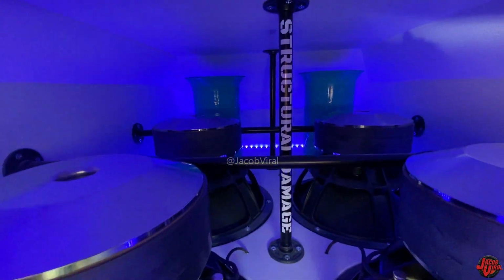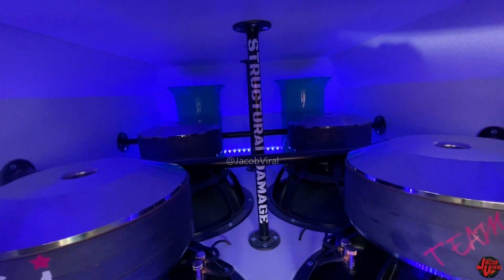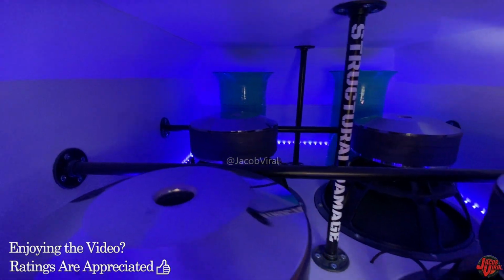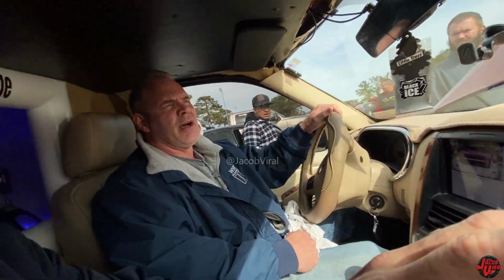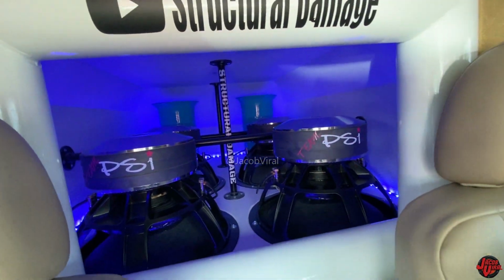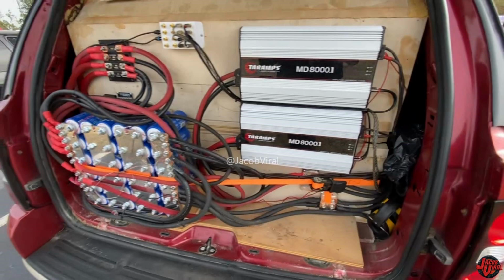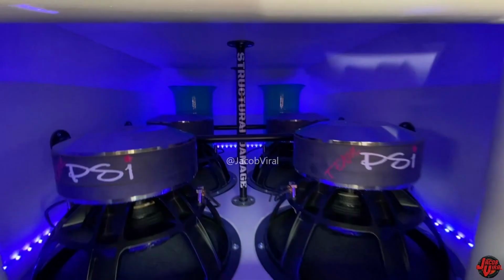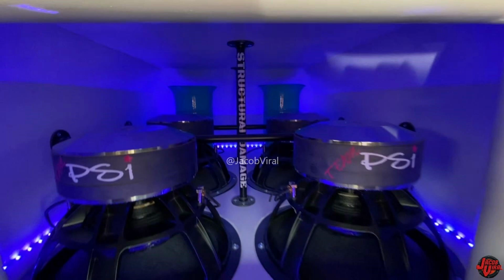4,500 WATT SUBS MADE HATS FLY OFF HEADS!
📝Video Equipment/Notes:
Show: Ruckus 2021
Song: Eminem-Mockingbird
Studio Music: Contrast-Anno Domini Beats
Chaz's System
6th Order 4 18s
4,500 Watt RMS Subs
18 Cubes Bottom Chamber
25 Cubes Top Chamber
Tuned 22Hz & 44Hz
4 Taramps MD8000